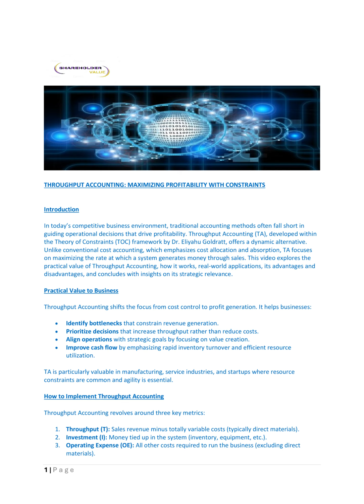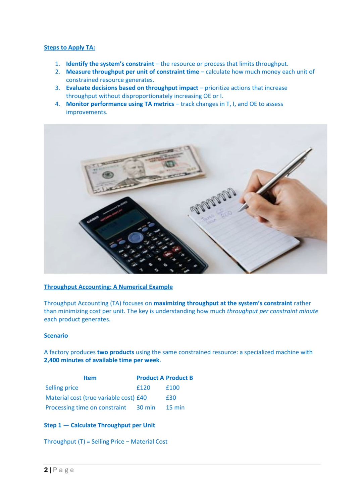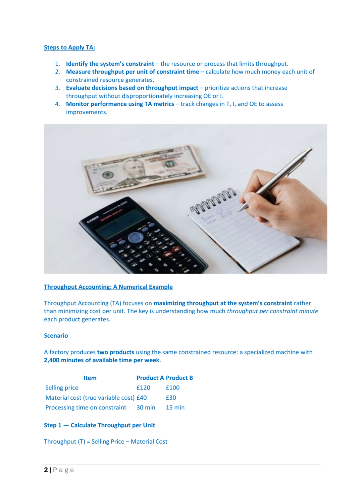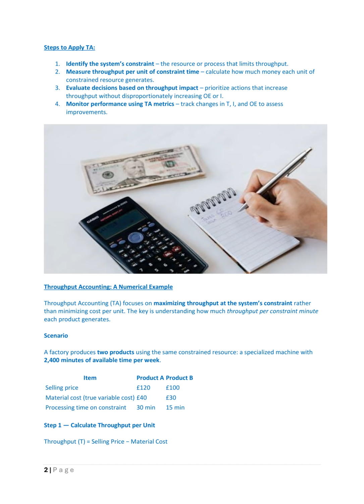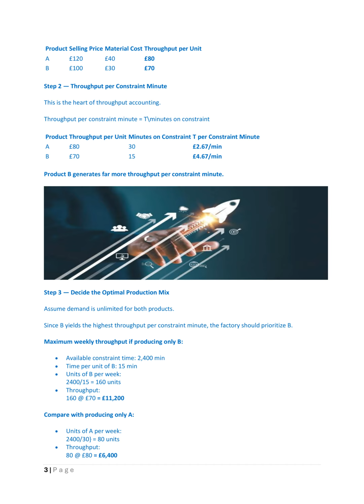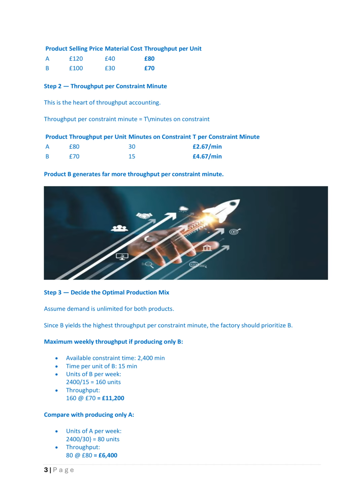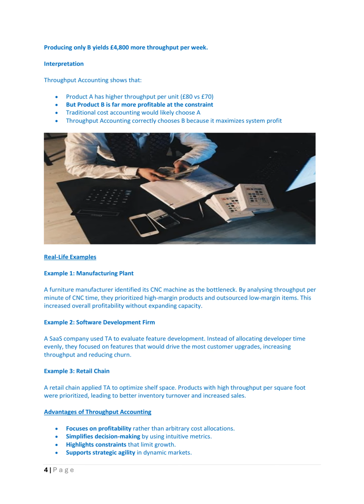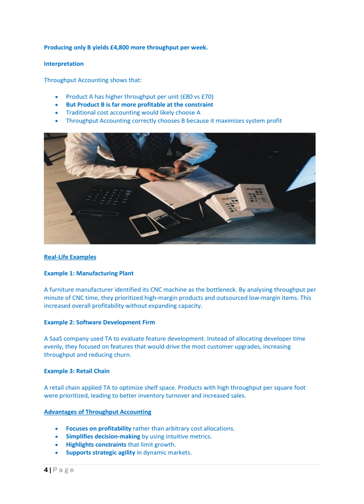Strategic Finance : Throughput Accounting Explained | Strategic Finance That Actually Works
HIS VIDEO OUTLINES THROUGHPUT ACCOUNTING. Unlike conventional cost accounting, which emphasizes cost allocation and absorption, Throughput Accounting focuses on maximizing the rate at which a system generates money through maximising its contribution per constraint.